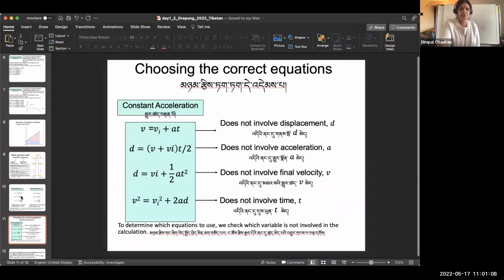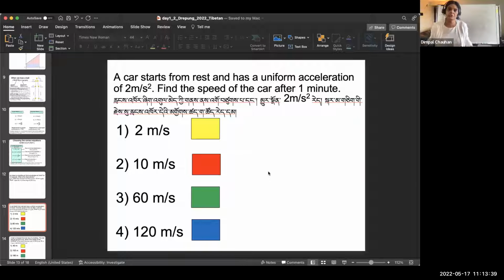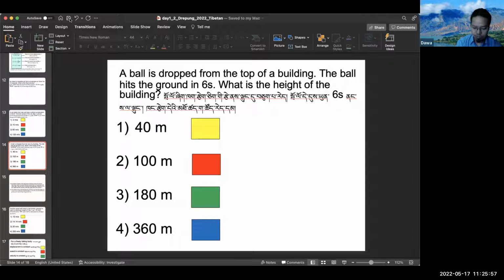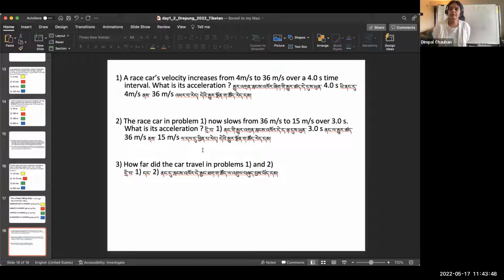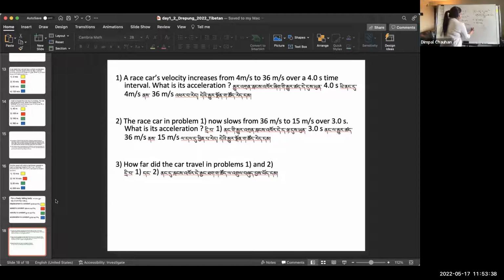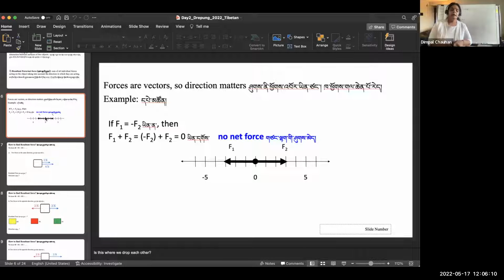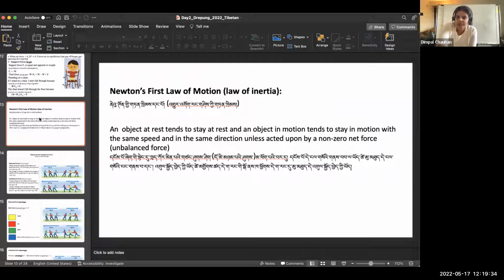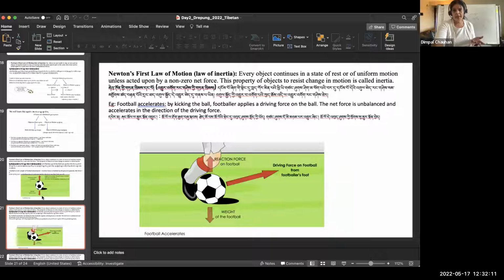Physics Unit - Day 2 Session 2 (2022)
ETSI Summer Pedagogy Program 2022 (May 17, 2022)
Unit - Physics
Year One - Day 2 Session 2
Topic : Equations of Motion

ཨེ་མོ་རི་དང་བོད་ཀྱི་ཚན་རིག་ལས་རིམ་གྱི་དབྱར་ཁའི་སློབ་འཁྲིད་རིག་པའི་ཟབ་སྦྱོང་། ༢༠༢༢
སྡེ་ཚན། དངོས་ཁམས་ཚན་རིག
ལོ་རིམ་དང་པོ། ཉིན་གཉིས་པ། སློབ་ཐུན་གཉིས་པ།
བརྗོད་གཞི། འགུལ་སྐྱོད་ཀྱི་མཉམ་རྩིས།